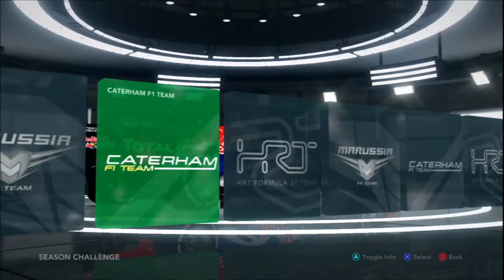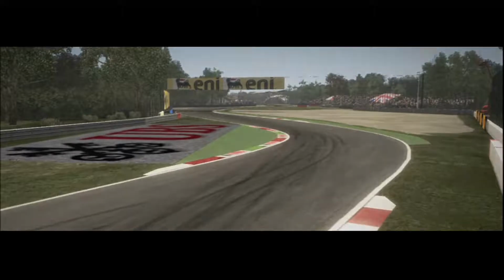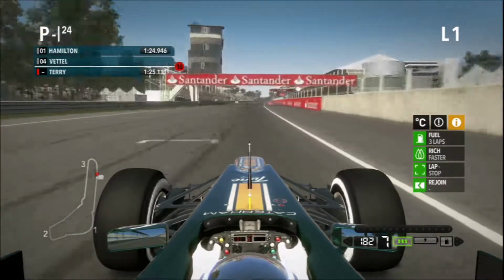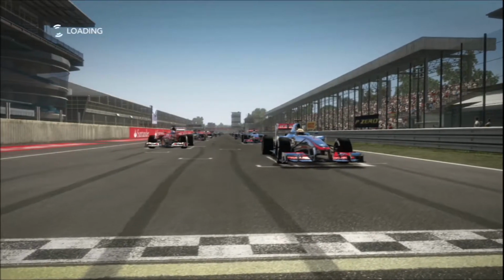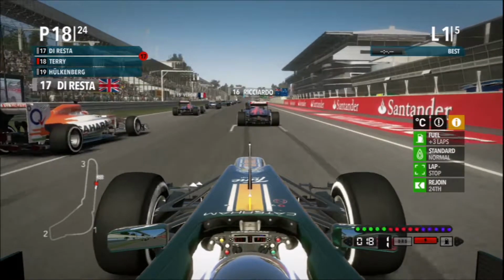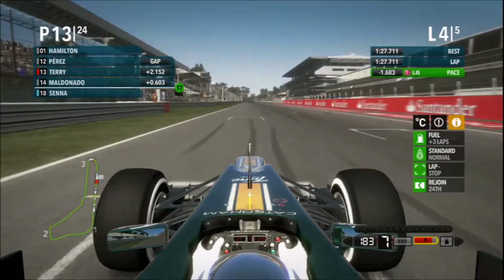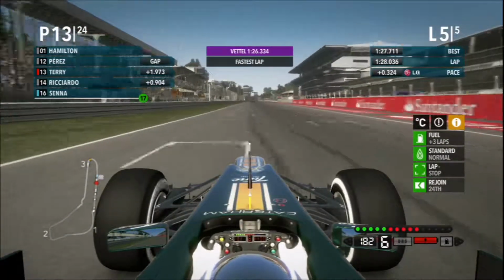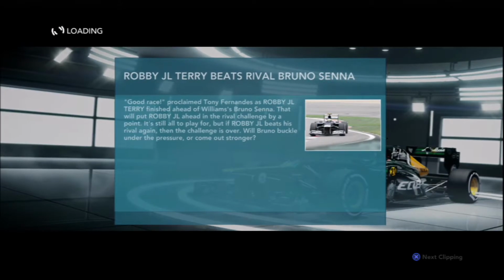F1 Ultimate Season Challenge Championship [Season 1, Part 1] - The Start of a Brand New Journey!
The start of a new series on my channel where I compete in the Season Challenge game mode on F1 2012, F1 2013 and then F1 2014 to see how far I can get on the hardest difficulty possible.